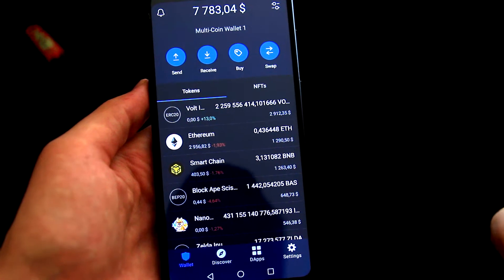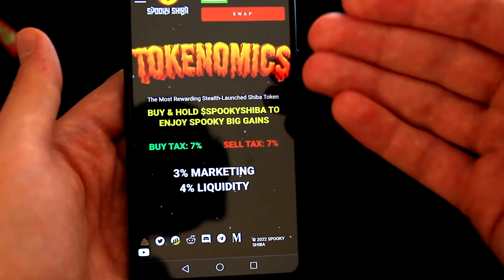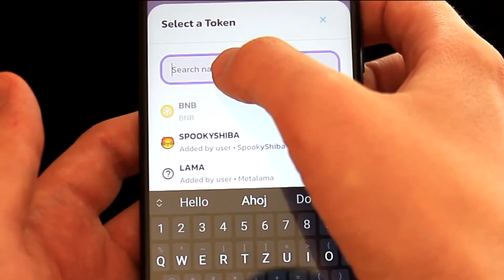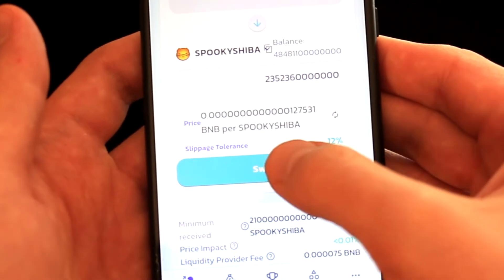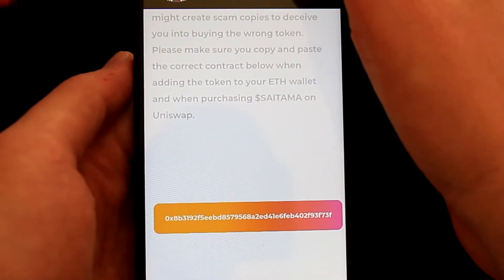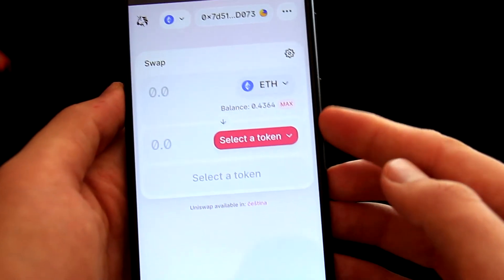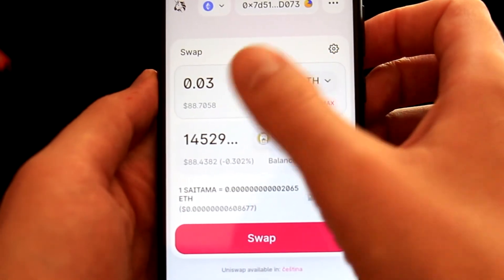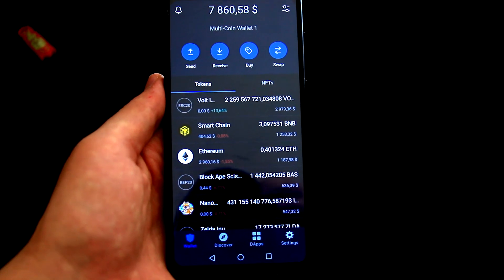HOW TO BUY MEME COINS ON TRUST WALLET! (TUTORIAL) ✅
Learn how to buy Meme Coins on Trust Wallet  with step by step video tutorial!

Buying Meme Coins on Trust wallet is an easy process - my video tutorial will show you step by step what to do and where to click.

The video is about how to buy Meme Coins on Trust Wallet also covers:
- how to buy meme coins step by step
- how to buy meme coins on pancakeswap
- how to buy meme coins on uniswap

One thing I saw when I was researching info on How to buy Meme Coins on Trust Wallet was the absence of appropriate information.

How to buy Meme Coins on Trust Wallet nevertheless is an subject that I know something about, as I'm using Trus Wallet for buying Meme Coins on regular basis, so this video for that reason should matter and be of interest to you.

TIMESTAMPS:
00:00 Intro
00:35 How To Buy Meme Coins On Pancakeswap
05:41 How To Buy Meme Coins On Uniswap
10:18 Outro

Have I addressed all of your concerns about How to buy Meme Coins on Trust Wallet?
Individuals who looked for how to buy meme coins step by step also looked for how to buy meme coins on pancakeswap.